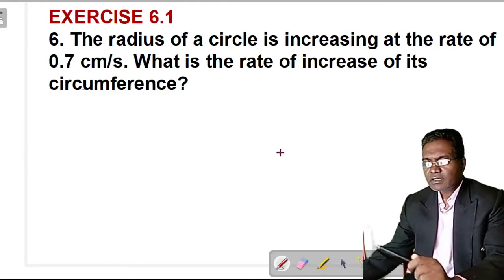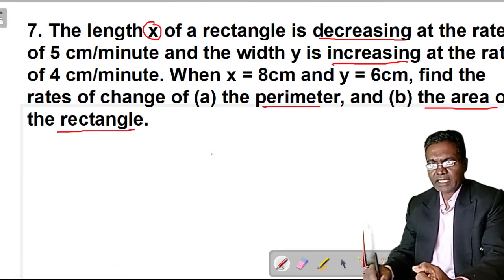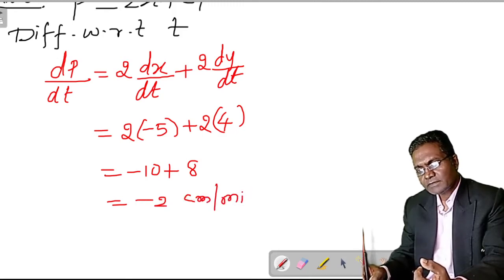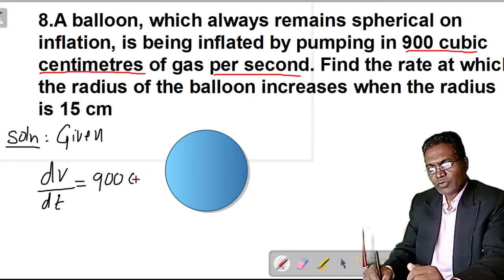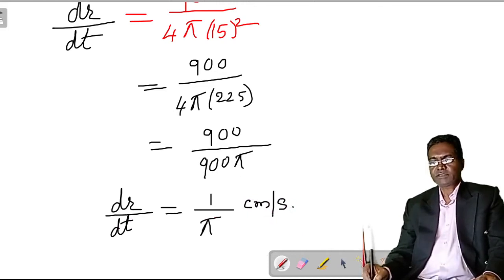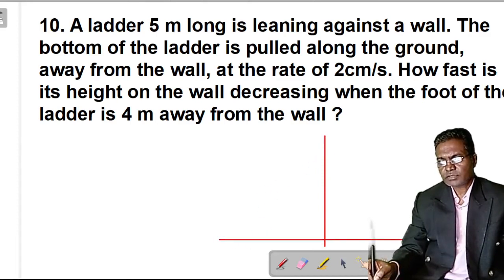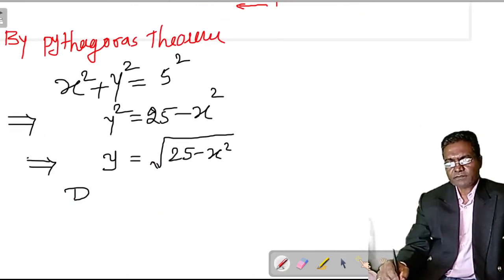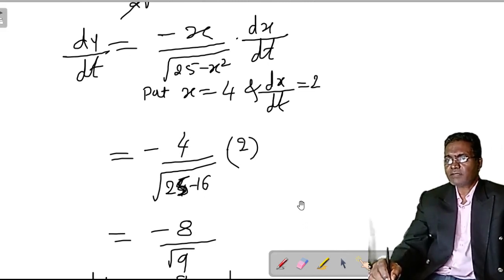L-02:Application of Derivatives: Exercise- 6.1